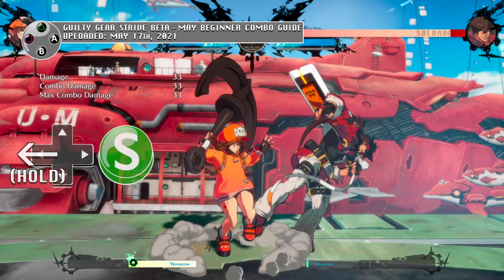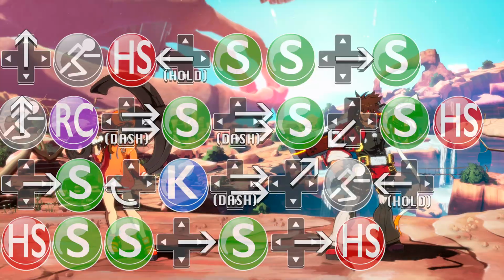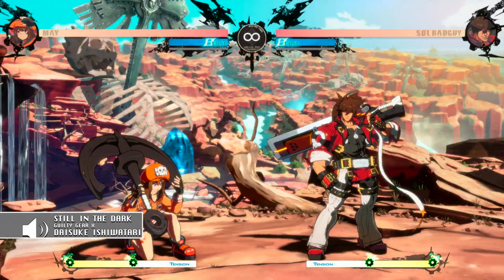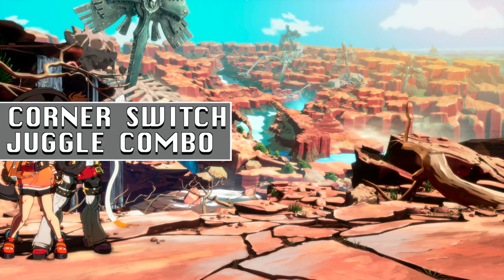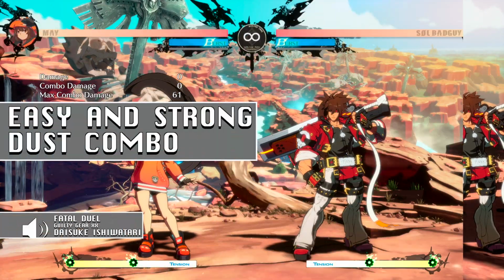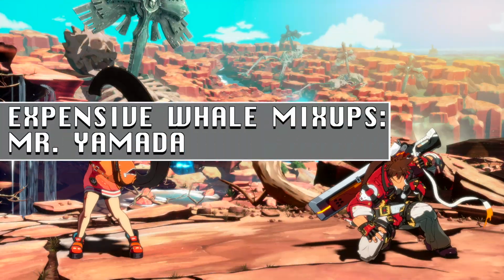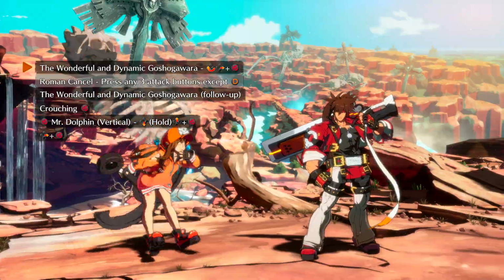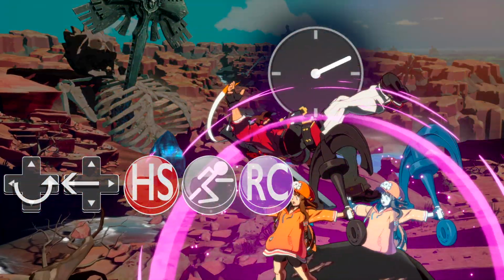Guilty Gear: Strive - May Intermediate Combos [4K]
These combos are a little more difficult to pull off, but they can be done consistently with practice. This is a follow up video to the previous guide which can be found here:

0:00 Intro
0:24 Jumping Heavy Slash Tips
1:19 Arisugawa Sparkle Tips
2:21 Stagger Recovery Tips
3:30 Close Slash Juggle Combo
5:50 Corner Switch Juggle Combo
6:47 Easy and Strong Dust Combo
8:23 Expensive Whale Mixups: Mr. Yamada
9:00 Expensive Whale Mixups: Goshogawara
9:34 Super Whale Combo: Goshogawara
10:09 Super Whale Combo: Mr. Yamada
11:23 Ultimate Reversal Combo

Guilty Gear: Strive (2021)
Arc System Works
Footage: PlayStation 4 software, PlayStation 5 hardware

This review was edited on: July 20th, 2021

All music taken from various Guilty Gear games, composed by Daisuke Ishiwatari:
Unidentified Child, from Guilty Gear
Still In The Dark, from Guilty Gear X
Fatal Duel, from Guilty Gear XX
The Midnight Carnival, and Fuuga, from Guilty Gear XX